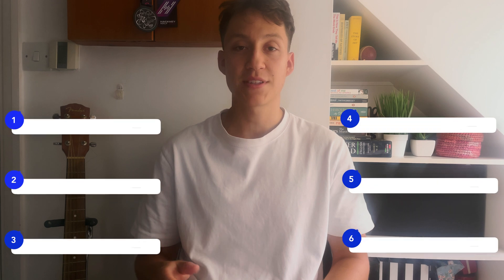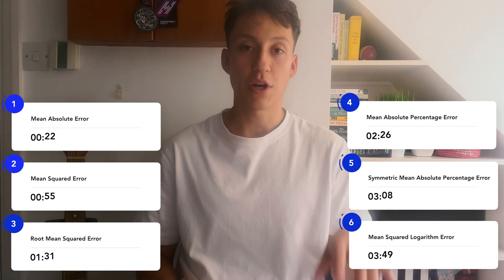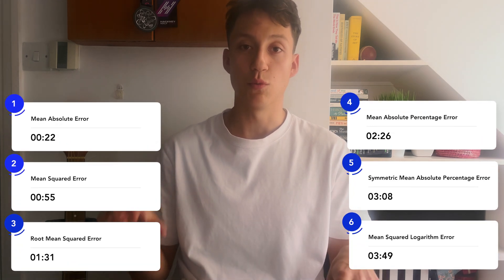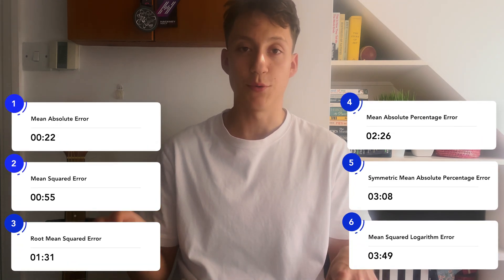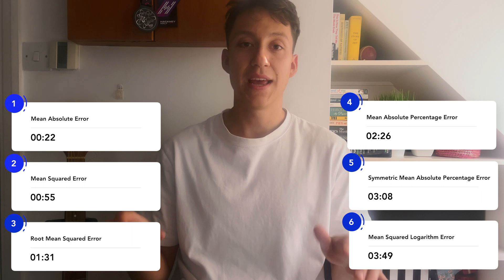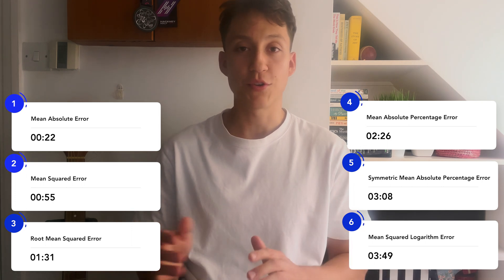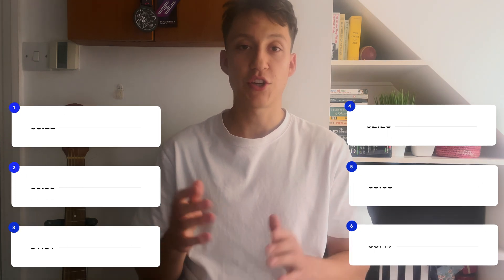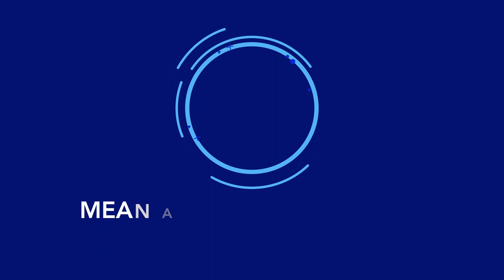Forecasting Metrics | How To Evaluate Your Time Series Forecast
TIMESTAMPS
00:00 Intro
00:22 Mean Absolute Error (MAE)
00:55 Mean Squared Error (MSE)
01:31 Root Mean Squared Error (RMSE)
02:26 Mean Absolute Percentage Error (MAPE)
03:08 Symmetric Mean Absolute Percentage Error (SMAPE)
03:49 Mean Squared Logarithm Error (MSLE)
04:21 Summary & Recap
05:20 Outro